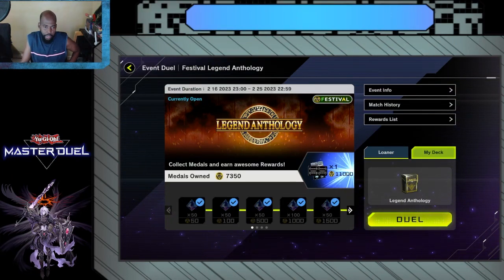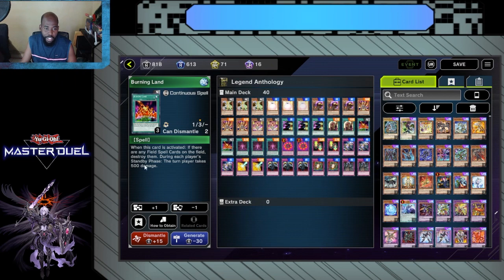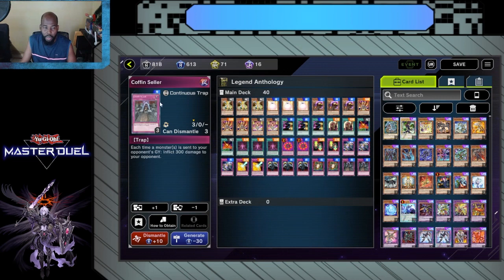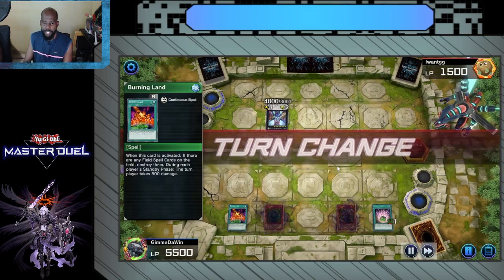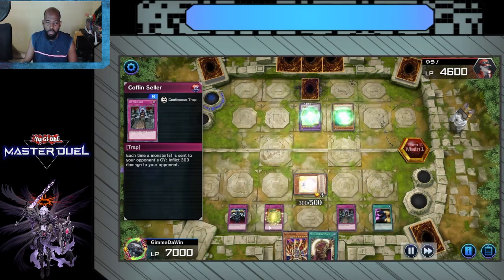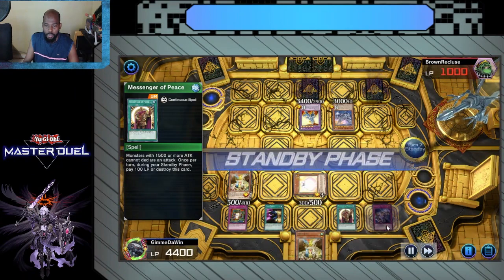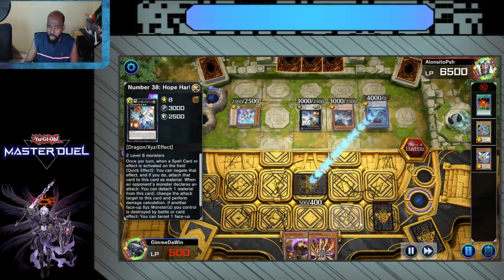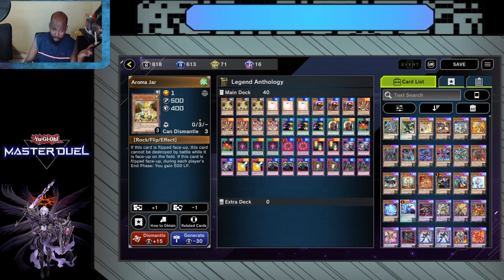LEGEND ANTHOLOGY FESTIVAL - CHEAPEST DECK TO USE 🤑 [YU-GI-OH MASTER DUEL]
Use my Epic Games Support a Creator code "GimmeDaWin-TTV" whenever you make purchases if you'd like to support me!